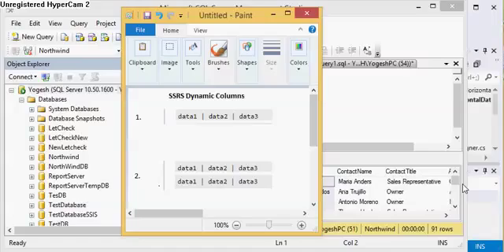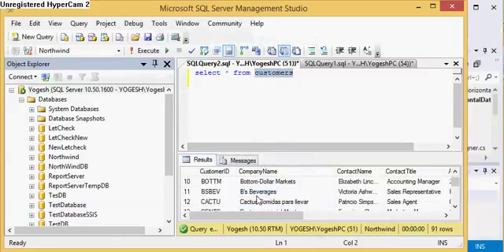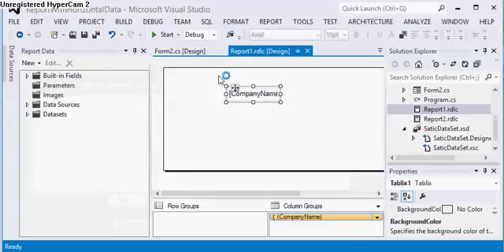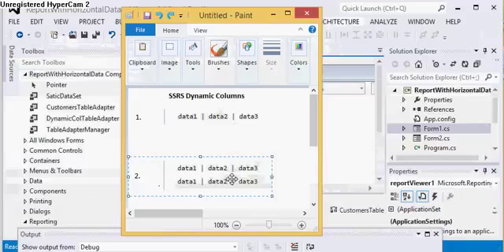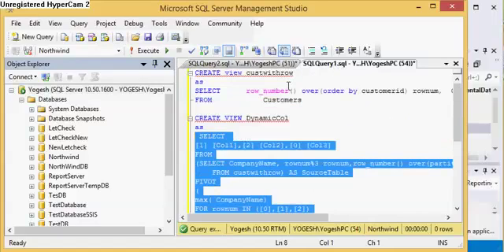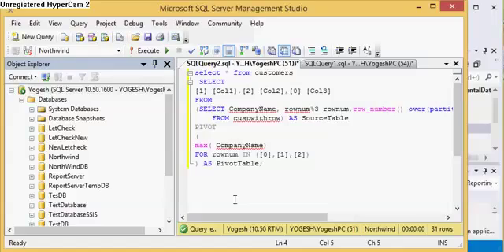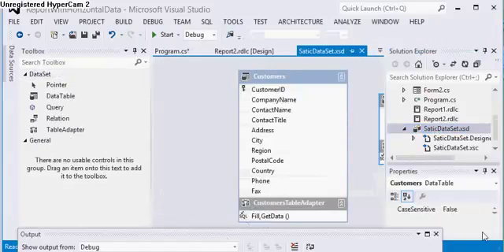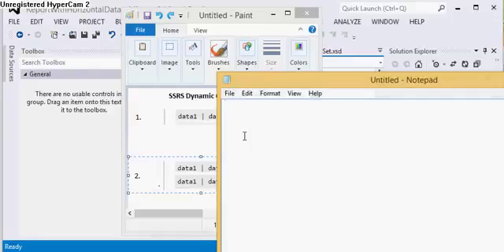SSRS - Horizontal Data or Details - Rotate Table - Dynamic Columns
In this lecture, you will learn that how you can generate dynamic columns in SSRS and how you can generate details in horizontal layout using Pivot operator.